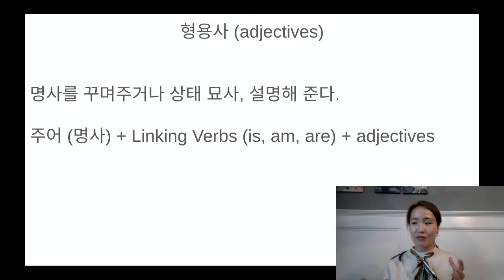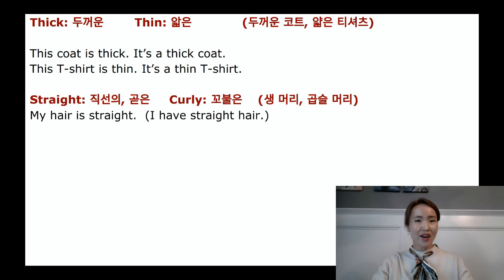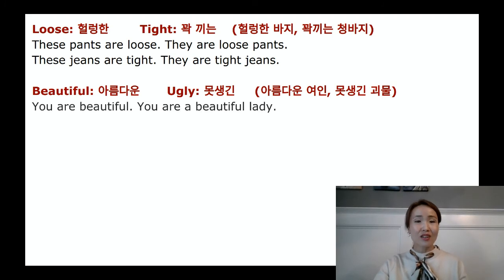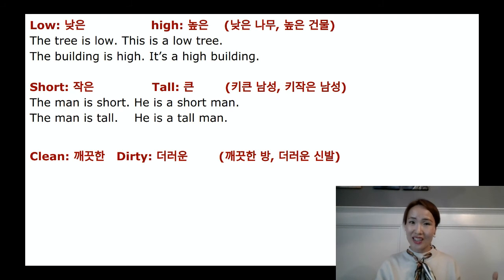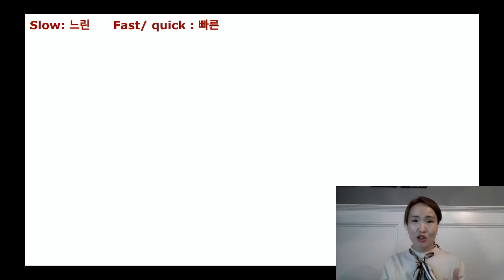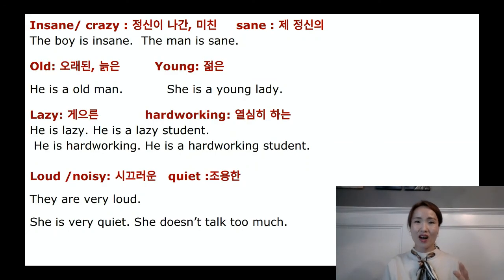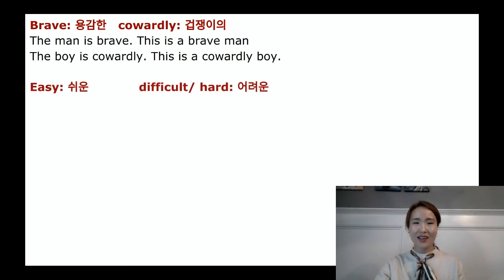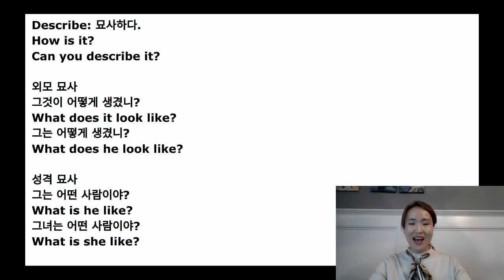Lesson 8 형용사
Learning adjectives

물건을 표사하는 형용사 배우기